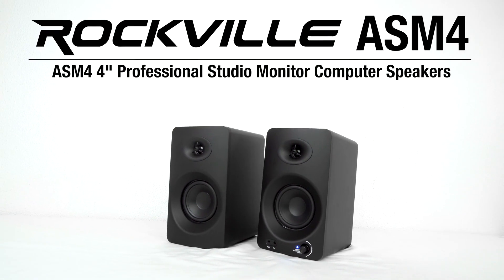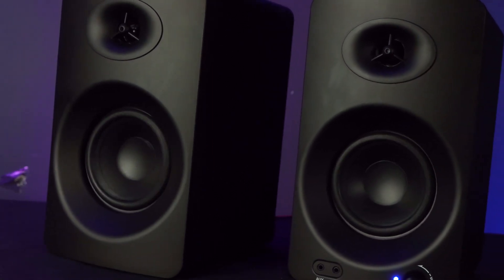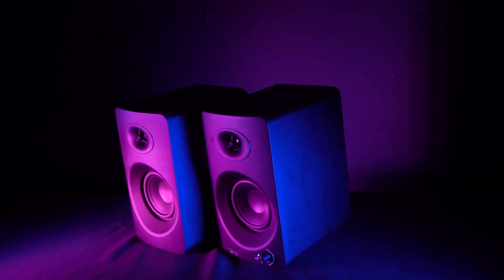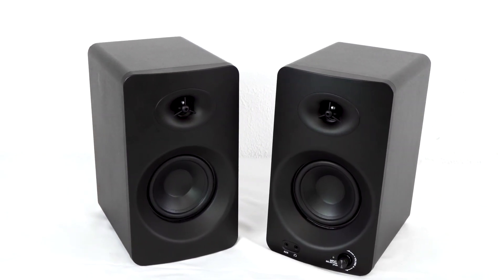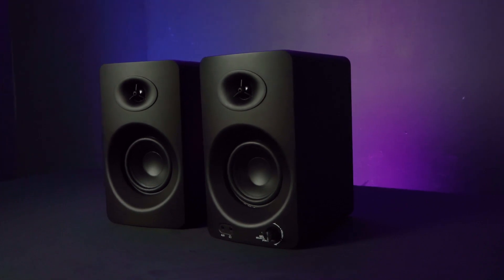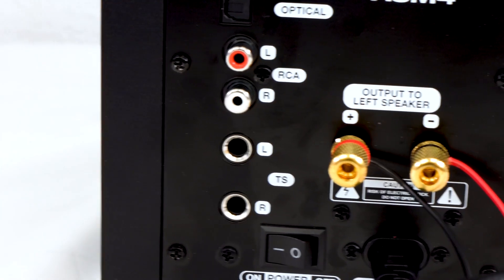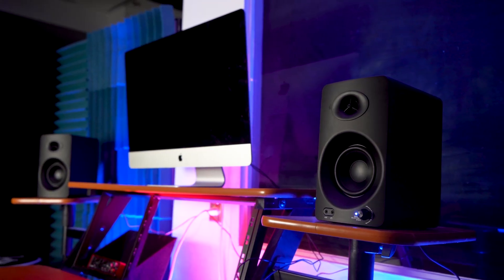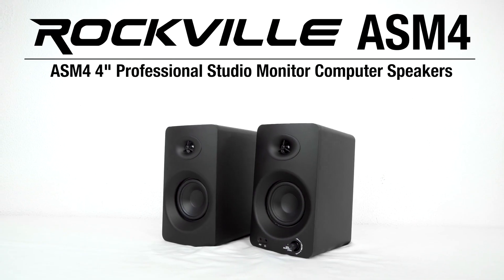Rockville ASM4 4" Powered Studio Monitors with Bluetooth | Product Overview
The Rockville ASM4 4" Powered Studio Monitors deliver professional sound in a compact, versatile design. Tuned for an accurate, flat frequency response, these monitors are perfect for recording, mixing, and content creation. With built-in bass and treble controls, you can easily adjust the sound for casual listening or immersive gaming. With Bluetooth 5.0, optical input, RCA and 1/8" headphone output, the ASM4 offers seamless connectivity to all your devices. Whether you're building a home studio or upgrading your entertainment system, the ASM4 combines performance, flexibility and convenience to meet all your audio needs.

Available at Amazon